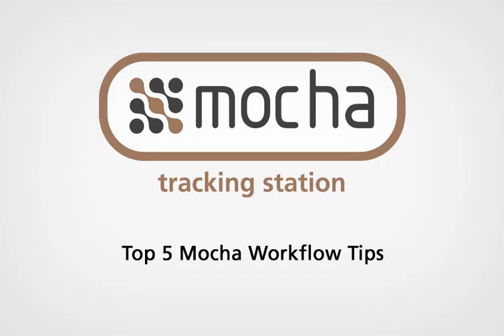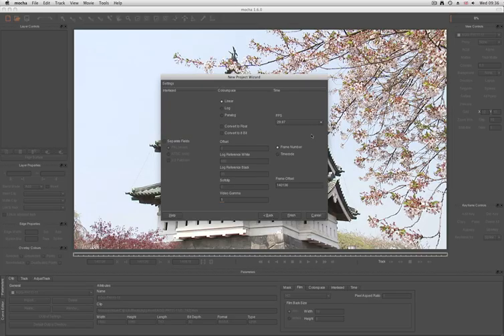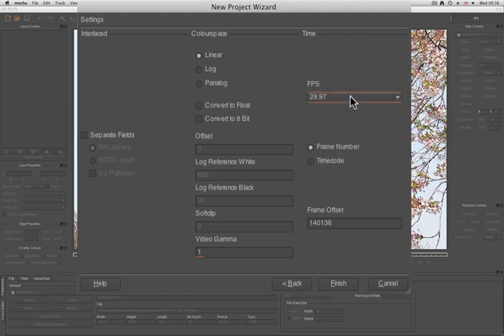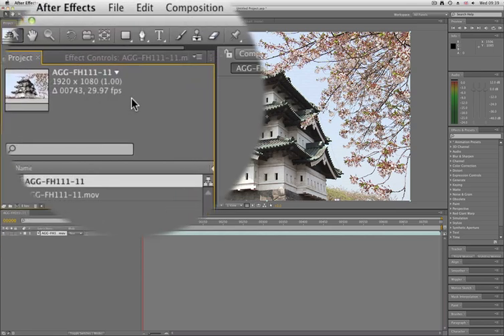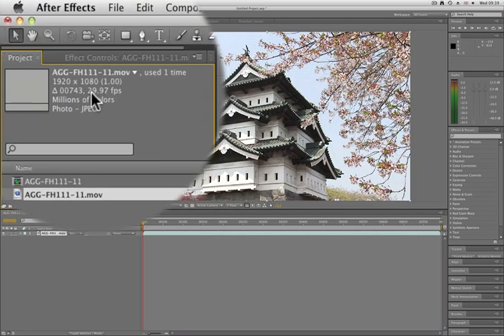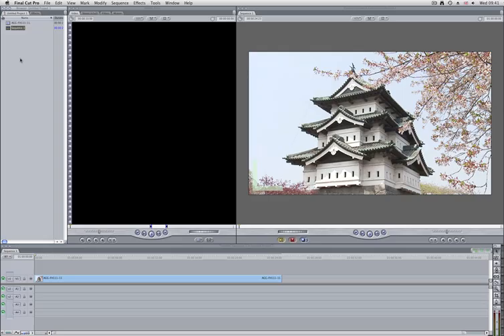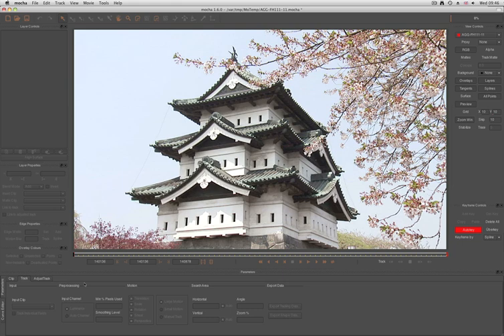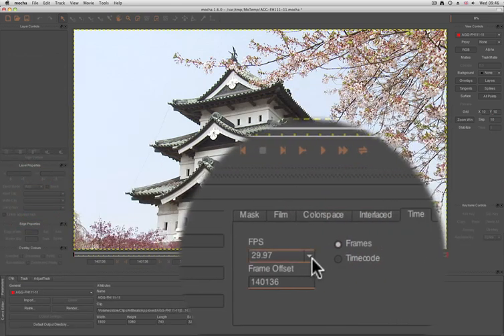mocha - Top 5 workflow tips - #1: Frame Rate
Martin Brennand of Imagineer covers the top 5 most useful workflow tips for products: mocha, mocha for After Effects and mocha for Final Cut. Recommended for new users!

*footage provided by Artbeats.Com